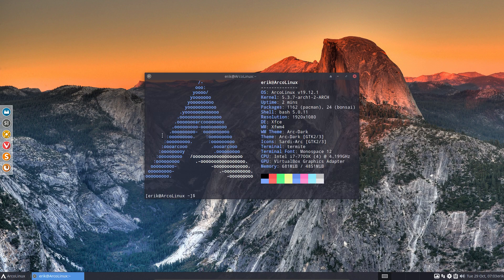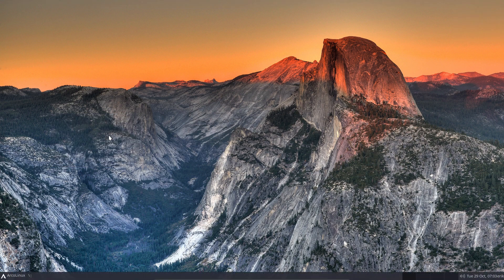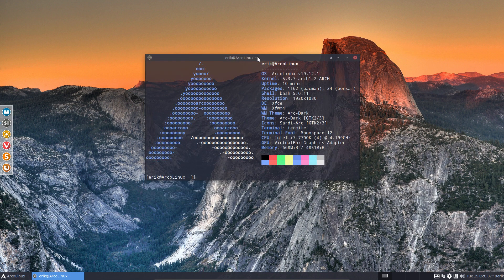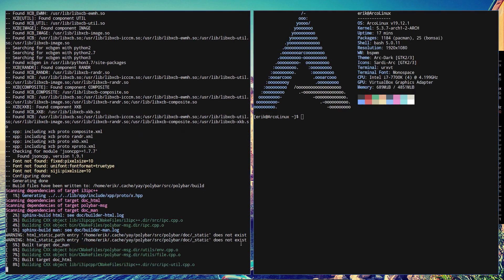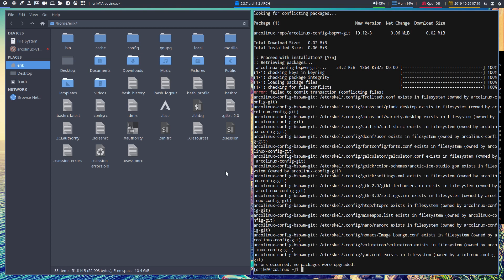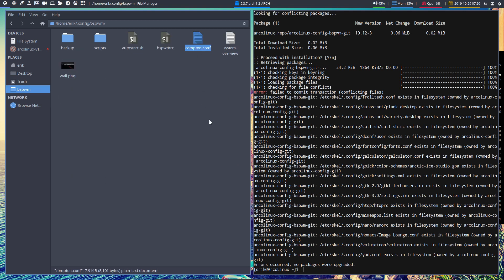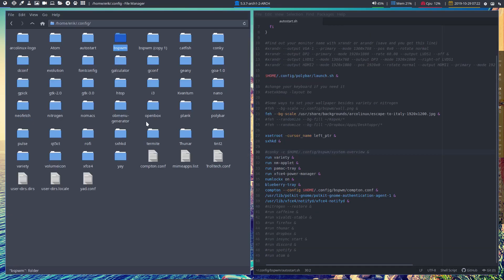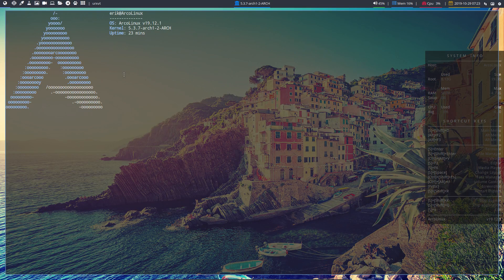ArcoLinux : 1162 install bspwm or any other desktop on your ArcoLinux system